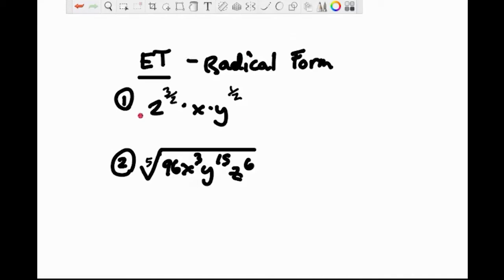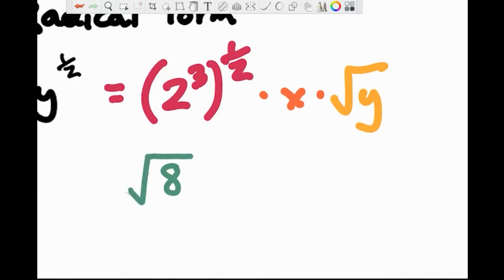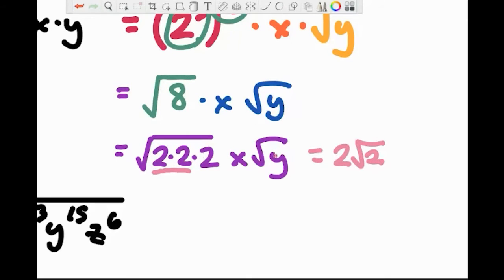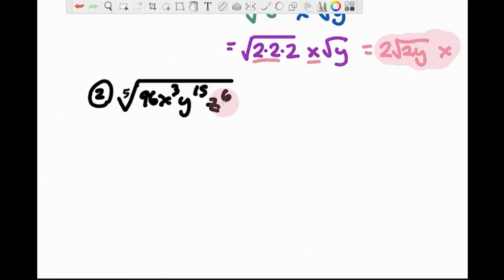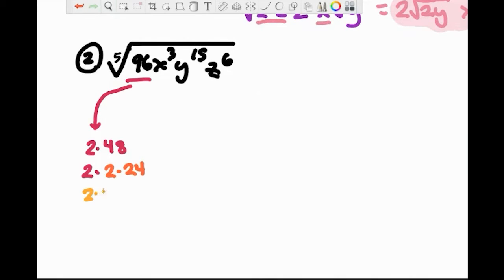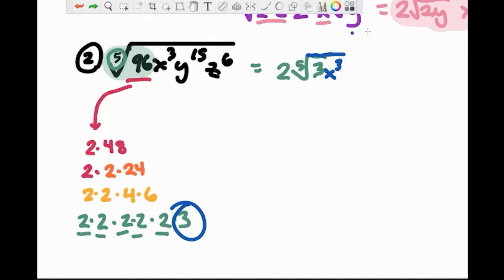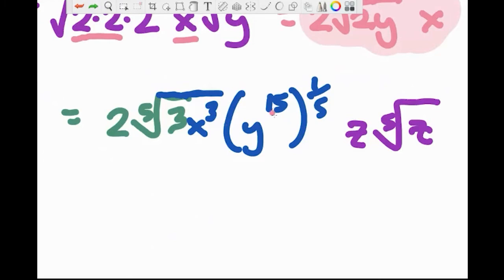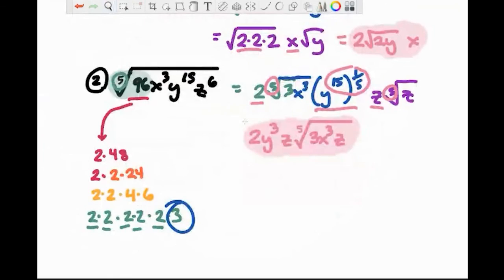Simplifying Radical Expressions - Algebra 2